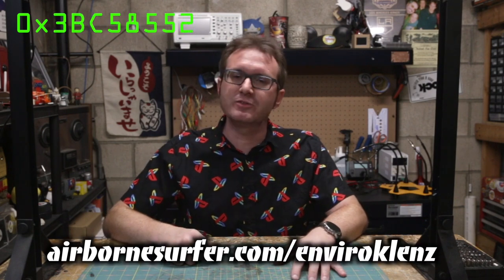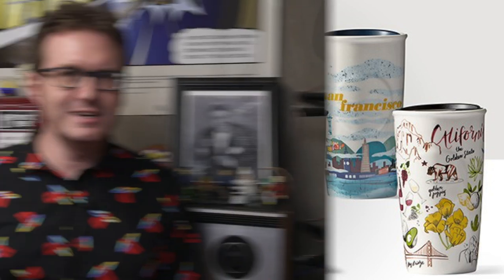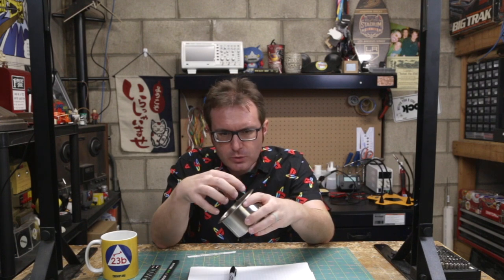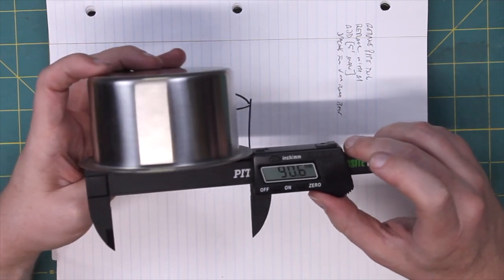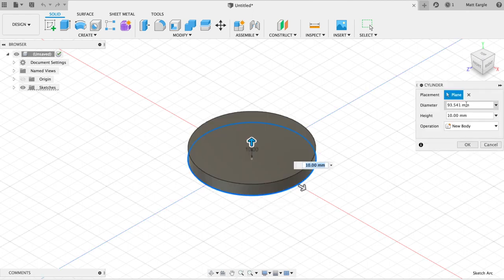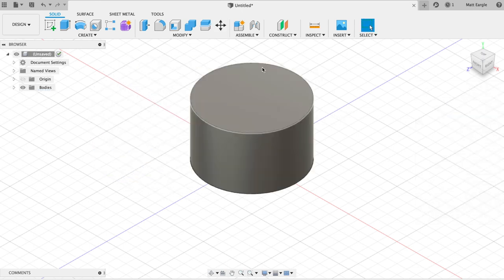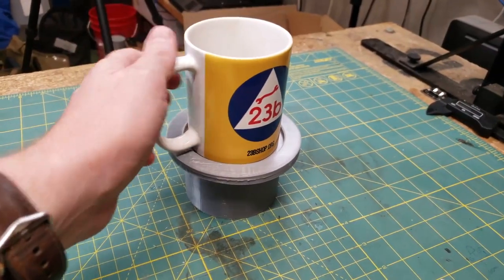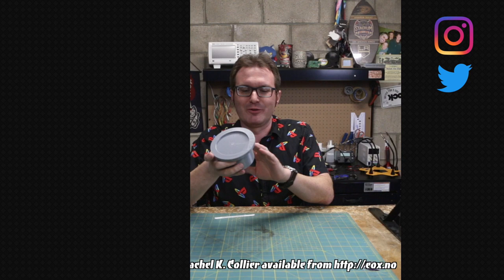3D Printing a Coffee Mug Cupholder Adapter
Ever notice how your coffee mugs NEVER fit in the standard cup holder--often leading to catastrophic spills, burnt legs, and general angsty bad days? Is that just me? Fear no more, for I have solved this particular conundrum with a little bit of ingenuity and a healthy dose of 3D printing! Let's 3D print a solution to this age-old problem of oversized coffee mugs and undersized sofa cupholders!

Affiliate commissions do not affect advertised prices, but do go to support this channel and affiliated website, AirborneSurfer.comairbornesurfer,airborne surfer,element 14,element 14 Presents,element14,element14 Presents,TBHS,3d printer,3d print,3d printing,3d printer time lapse,3d printer in action,how to,3d printer projects,3d modeling